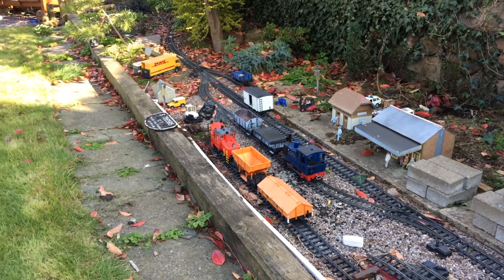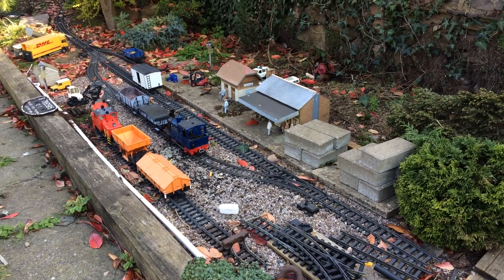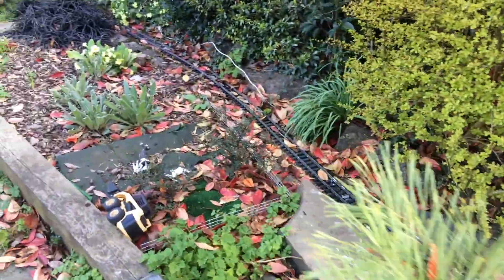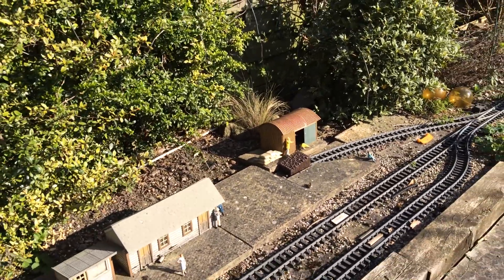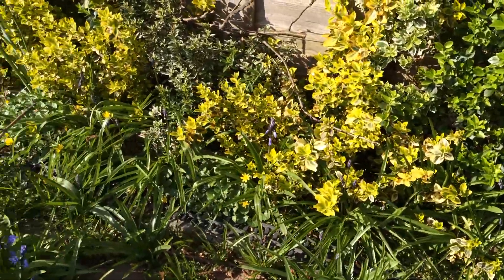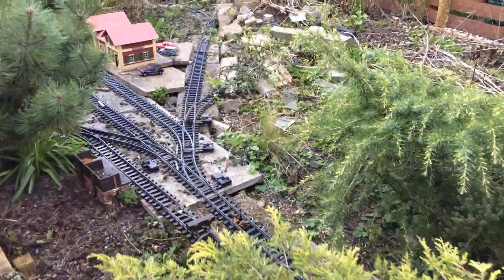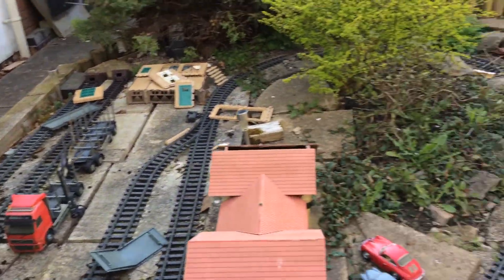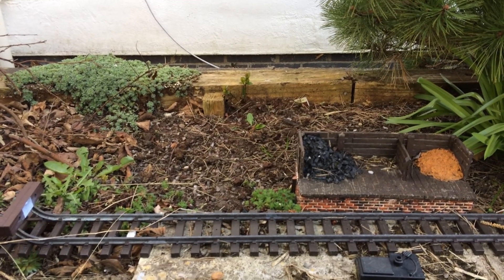Soar Valley Chronicles Episode 1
Alongside my HO scale "Fairview" layout I am lucky enough to have a garden railway... but it's been rather neglected in the past couple of years.

This is a new series of videos about the planned revamp of my G scale (1:22.5 scale, 45mmm gauge) garden railway, the Soar Valley Railway.

Track is all Aristocraft, while most rolling stock is LGB, converted to battery power.